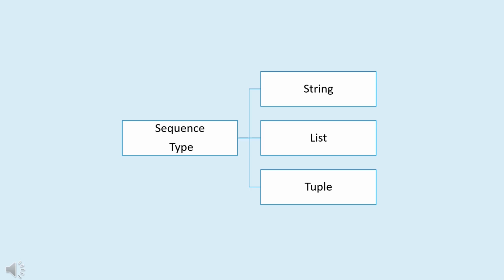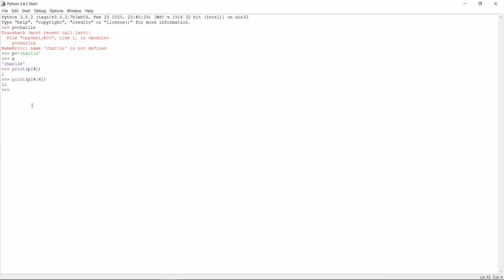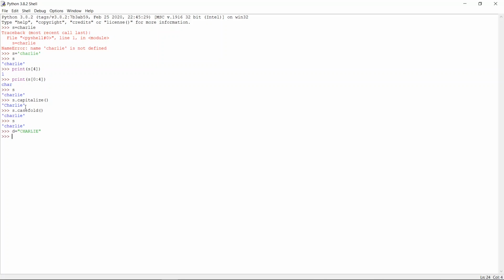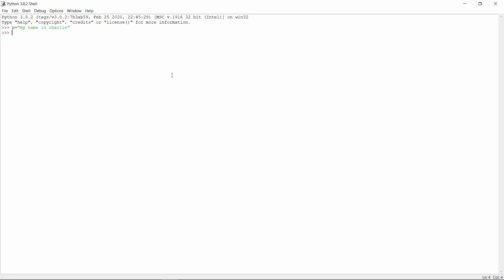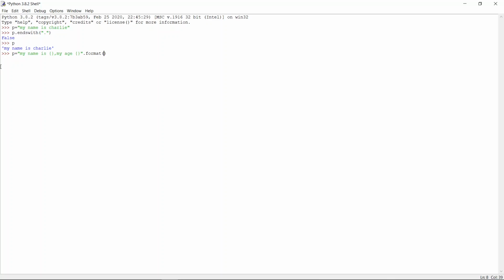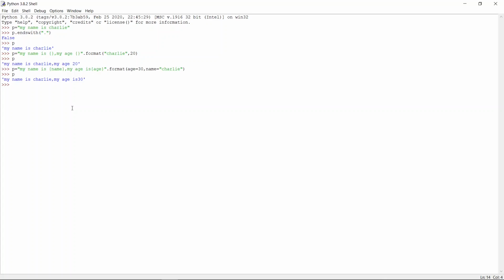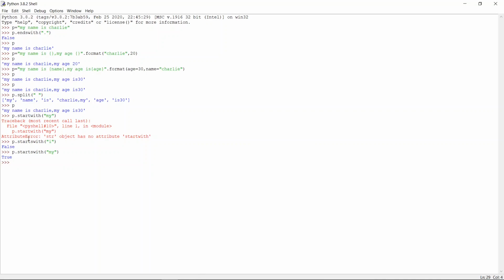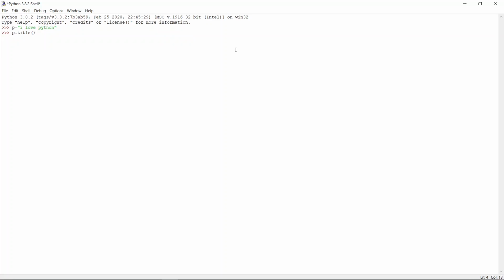Python Tutorial | String Data Type in Python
Python Tutorials for Beginners: String Data Type in Python

In this video we saw:
what is string
how to use string
BUILT-IN METHODS:
capitalize()
 casefold
index()
center()
count()
endswith()
format()
upper()
starswith()
swapecase()
title()
uppe()